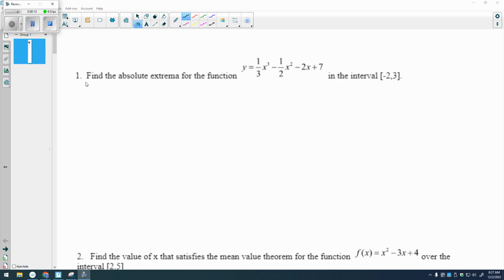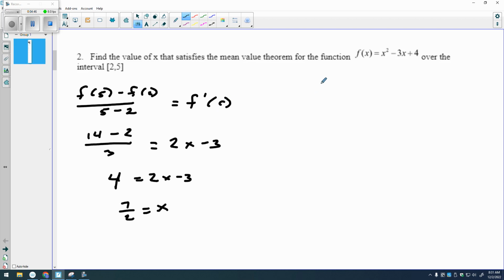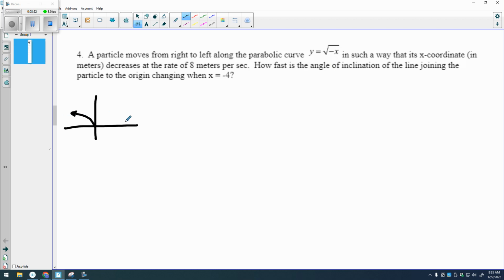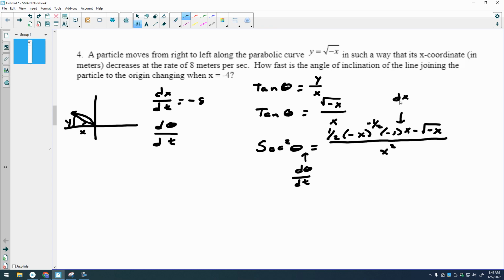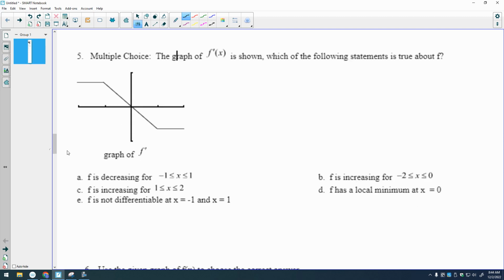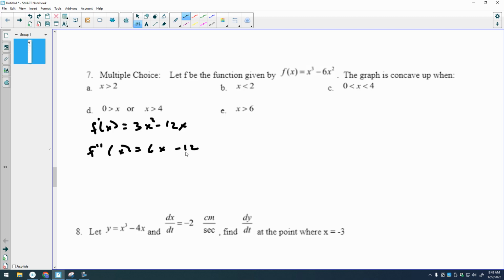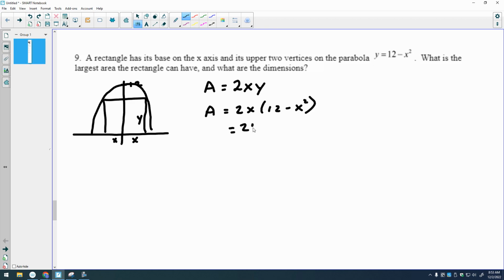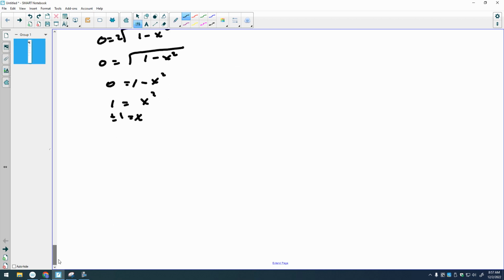Application of derivatives review part 1